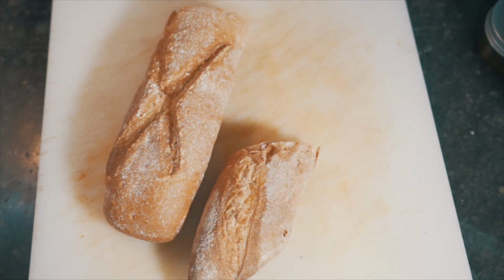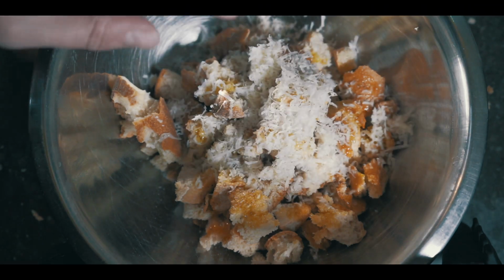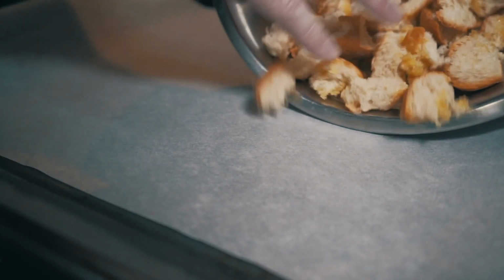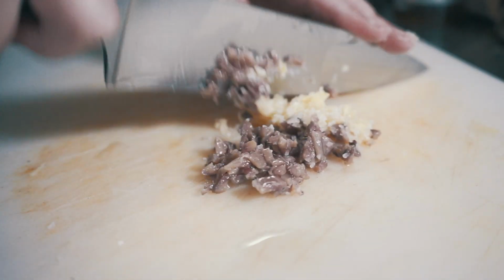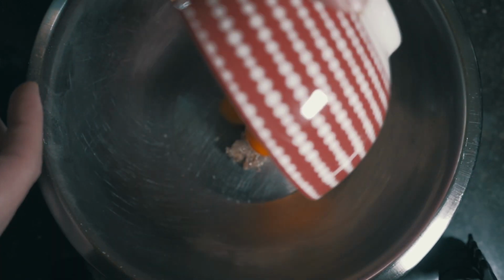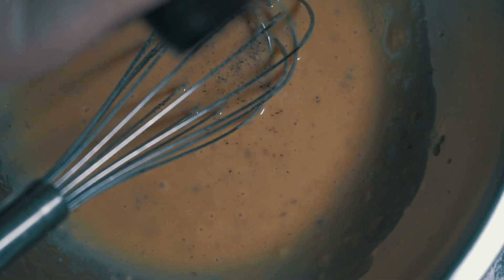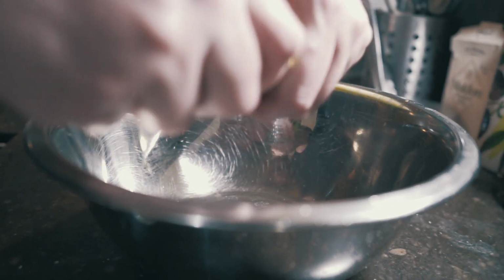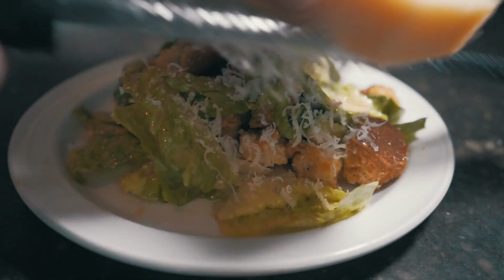How to make CAESAR SALAD at home - a delicious and simple salad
I'm making a Caesar Salad from scratch. This delicious restaurant classic is easy to make at home. With some day-old bread, you can quickly make some homemade croutons. With just a few ingredients, you can make an authentic Caesar salad dressing, then just combine that with some romaine lettuce, and you have a delicious and fast Caesar salad at home.

I SHOOT WITH:
Sony A7ii
Sony 28-70mm F3.5-5.6 FE OSS Zoom Lens
Aputure AL-MX LED Light
Joby GorillaPod 3K
Manfrotto Compact Advanced Tripod
Manfrotto Mini Tripod
Rode VideoMicro Compact Microphone